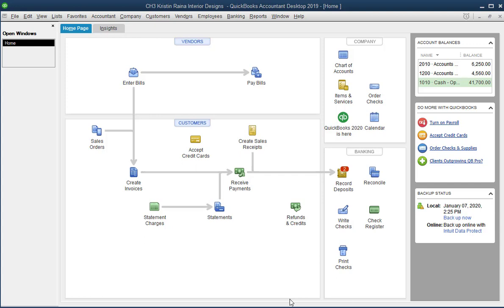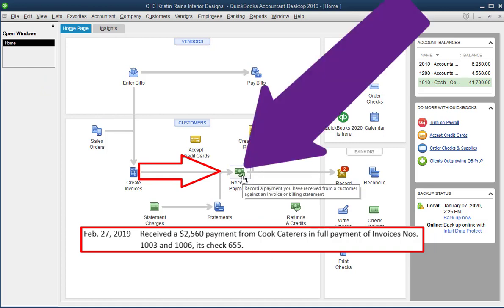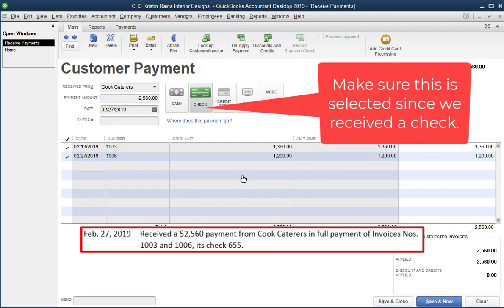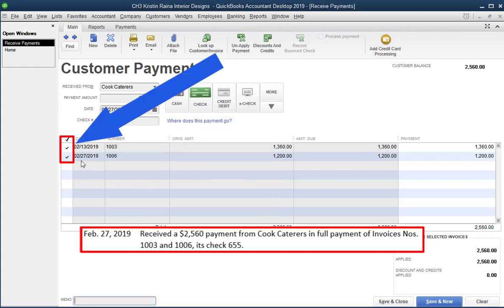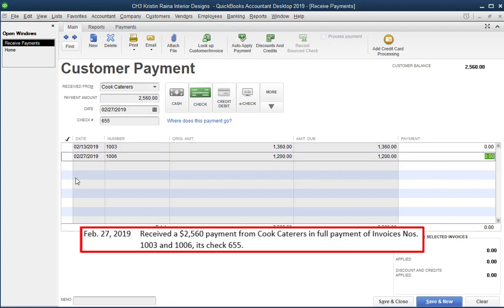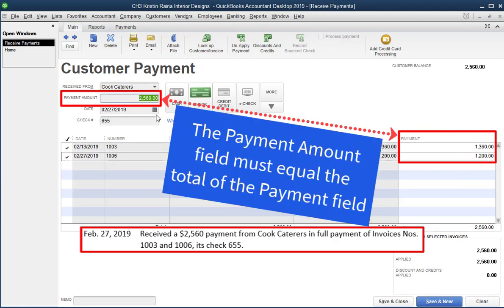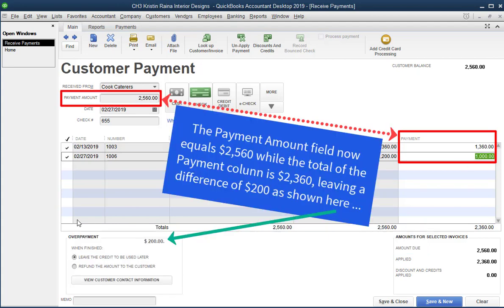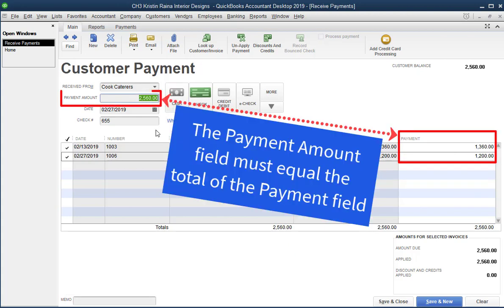February 27 - Receive Payment